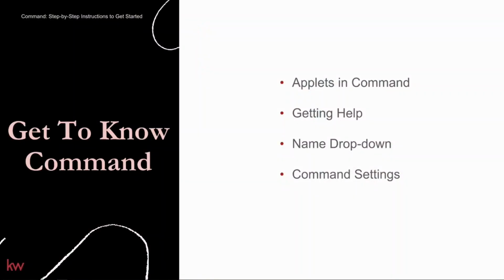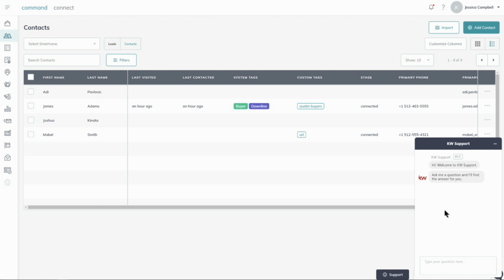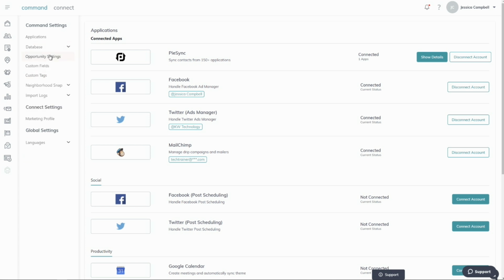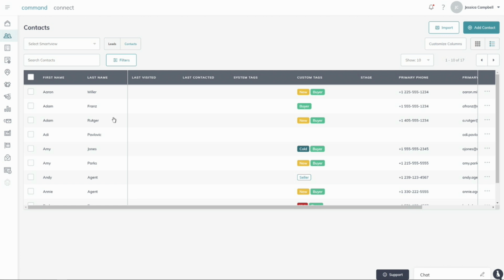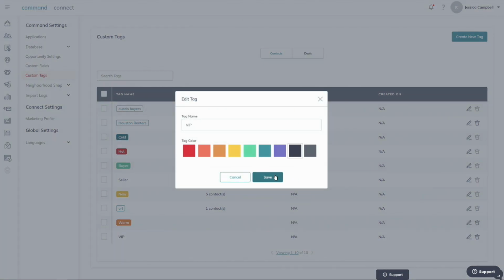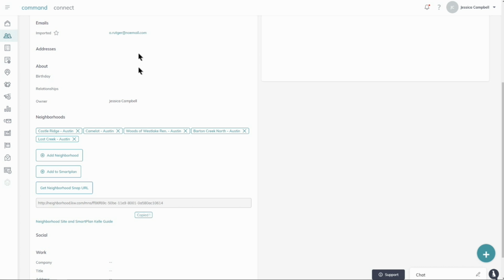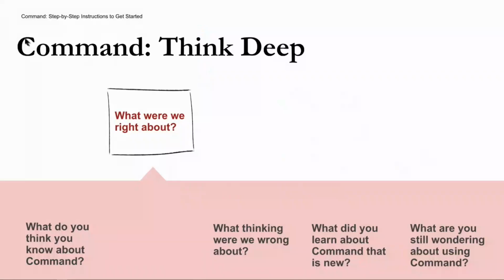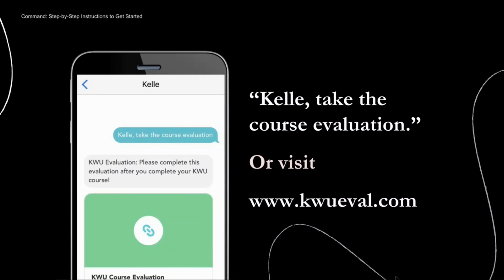Command: Step by Step Instructions to Get Started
Learn how to start using Command, Keller Williams’ new end-to-end platform to grow your database, your pipeline, and your market share.

This video is being distributed for KW Training purposes ONLY.